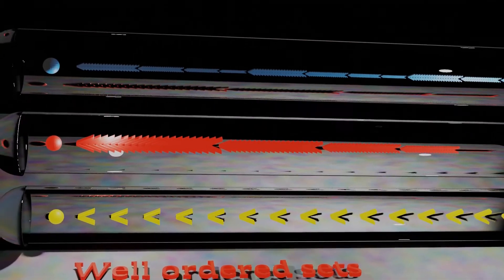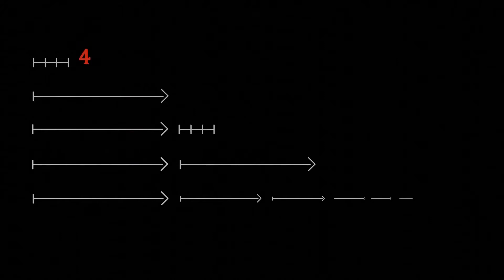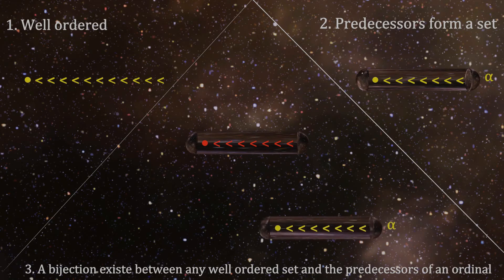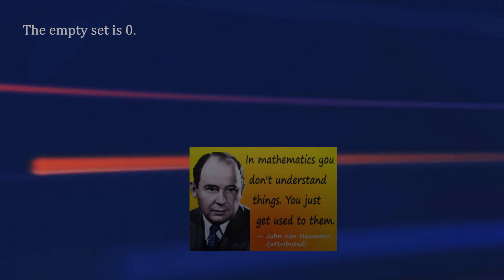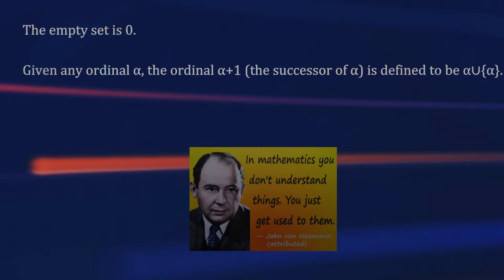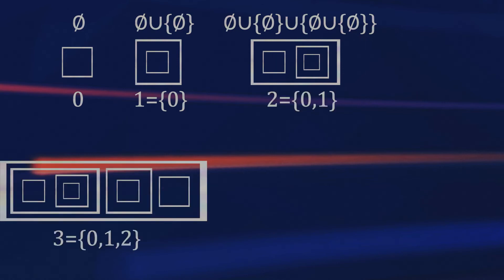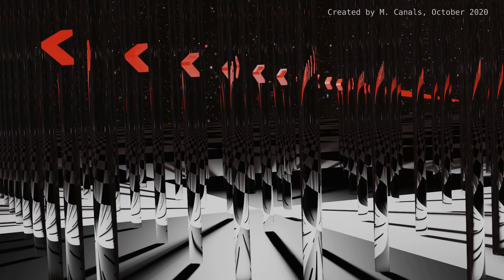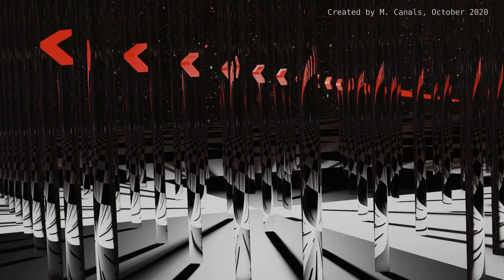Ordinal Numbers. Episode 3. Von Neumann's ordinals.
Final video of the ordinal numbers series. Requisites of an ordinal number. Von Neumann ordinals.